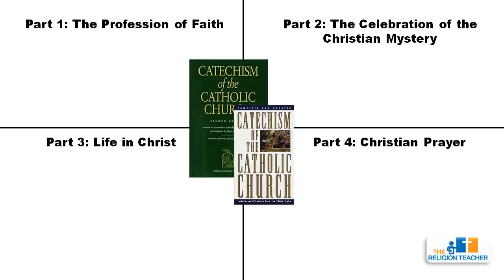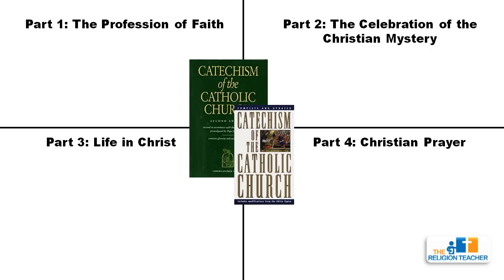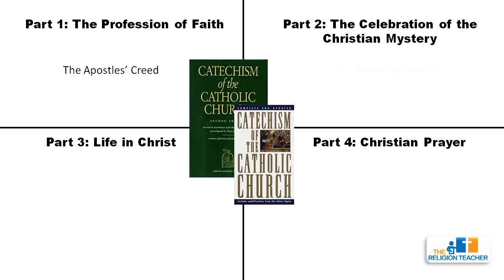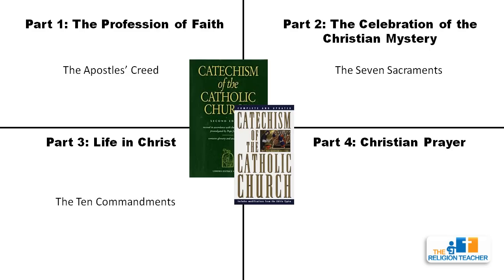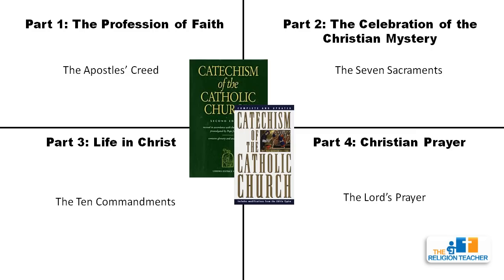The Four Parts of the Catechism of the Catholic Church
The Catechism of the Catholic Church is divided into four parts based on four pillars inspired by the great tradition of catechisms in the Church: the baptismal profession of faith, the sacraments of faith, the life of faith, and the prayer of the believer.

The 4 parts of the Catechism of the Catholic Church are:

1. Part 1: The Profession of Faith (The Apostles' Creed)
2. Part 2: The Celebration of the Christian Mystery (The Seven Sacraments)
3. Part 3: Life in Christ (The Ten Commandments)
4. Part 4: Christian Prayer (The Lord's Prayer)

This video is idea for the Catholic Year of Faith: 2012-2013.